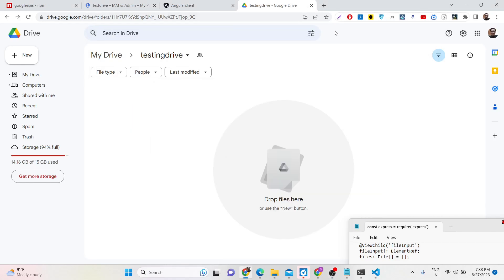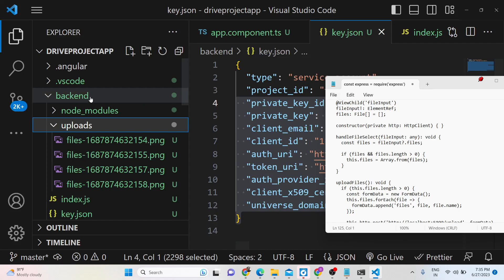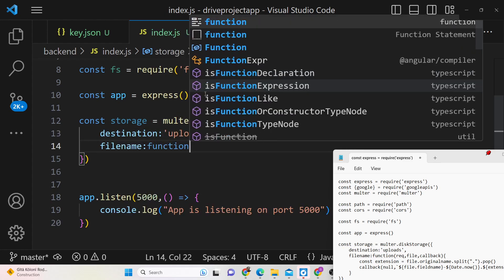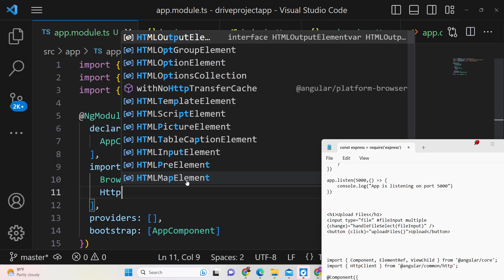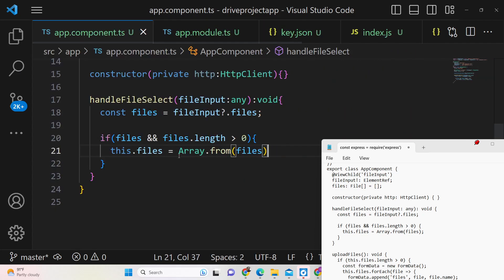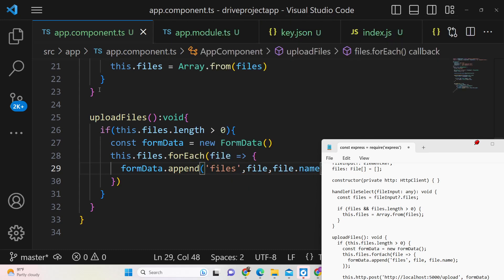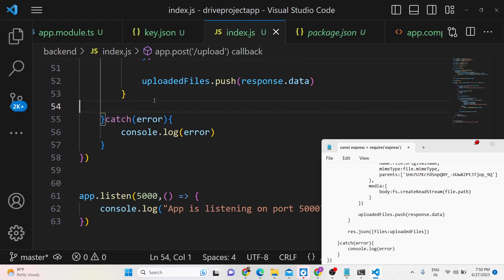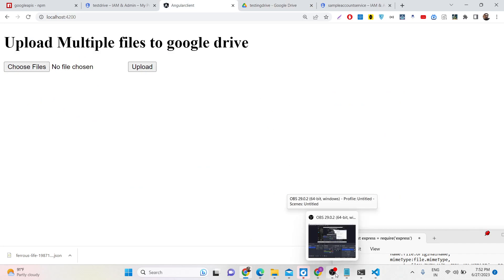Angular Project to Upload Multiple Files to Google Drive Using Service Account in Node.js & Express